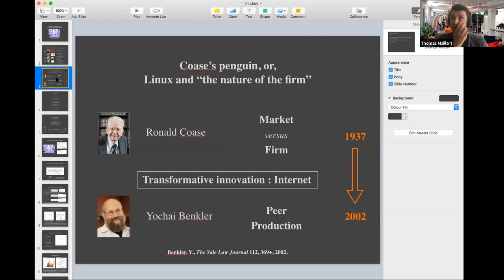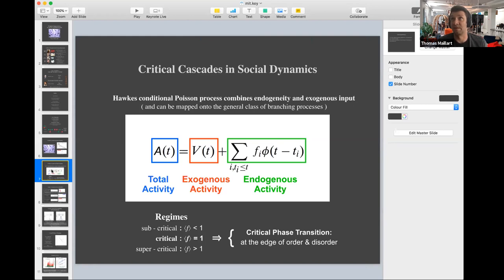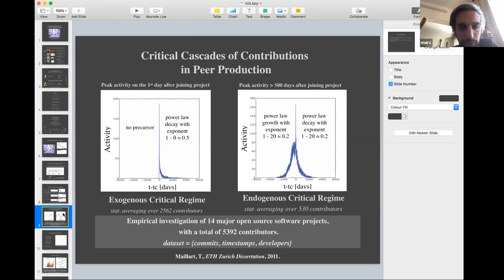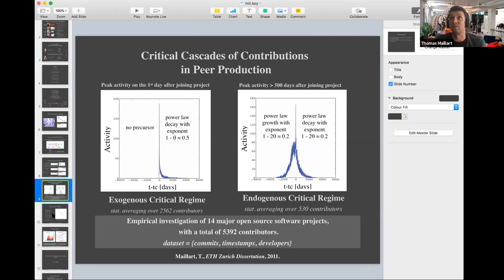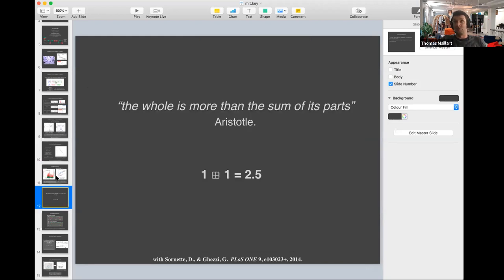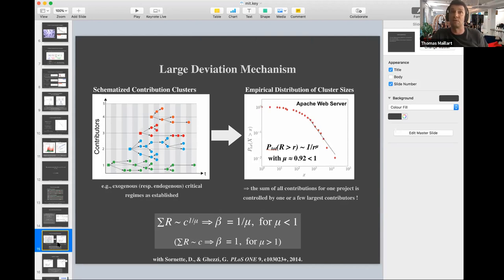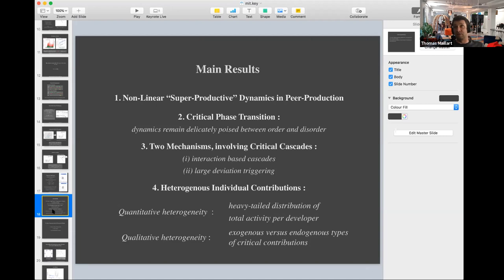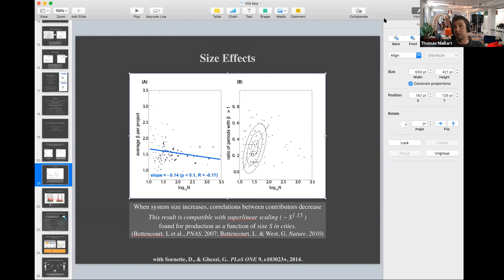Designing human systems for efficient social interactions | Thomas Maillart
This recording is part of the Collective Intelligence Series.